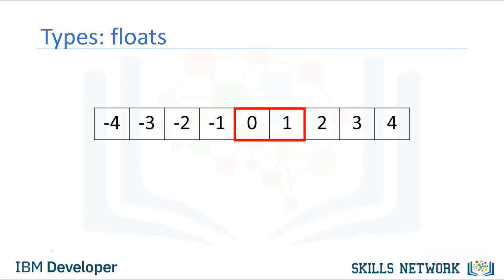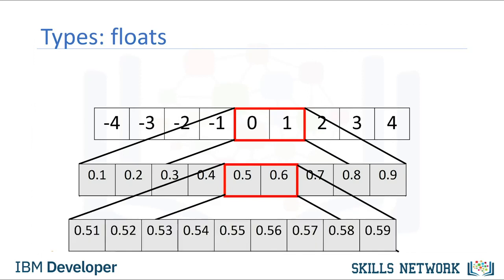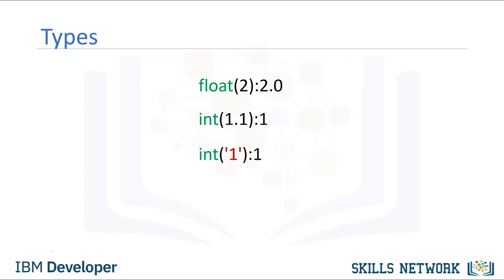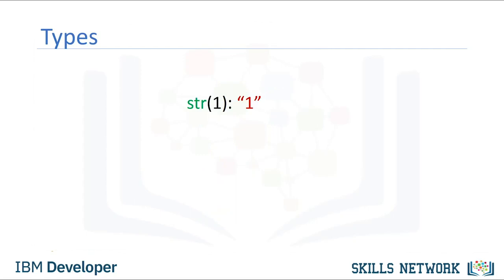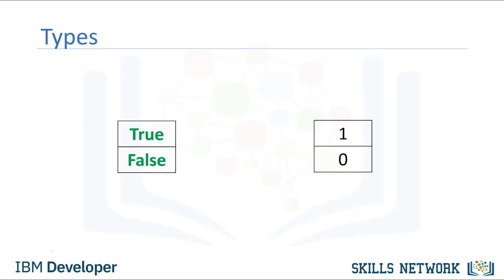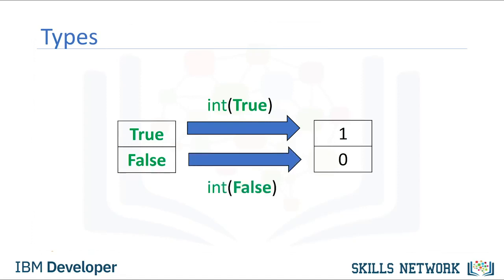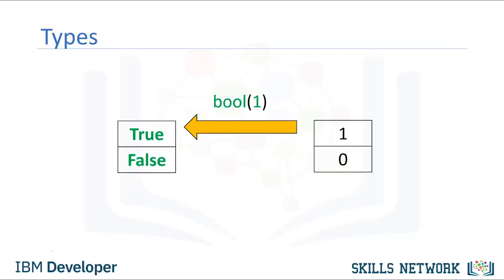Types - Python Basics | IBM